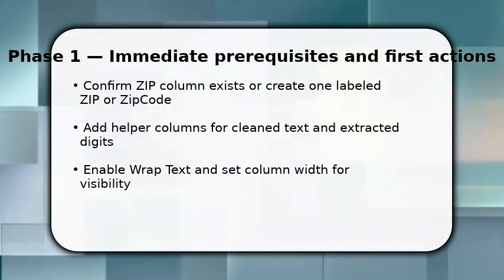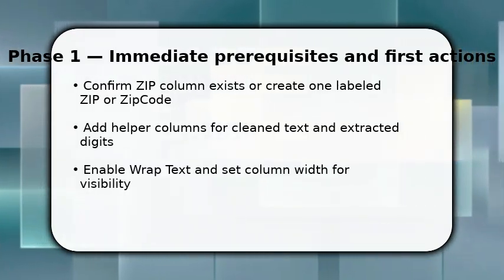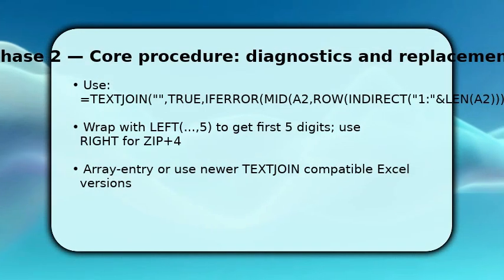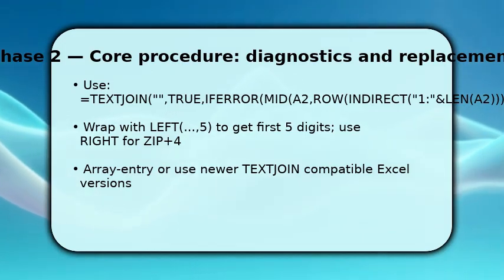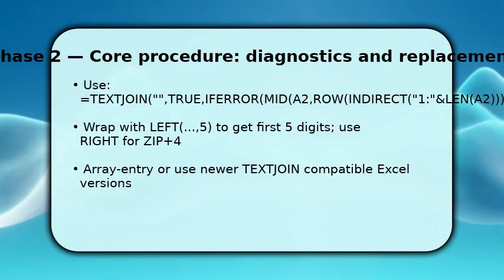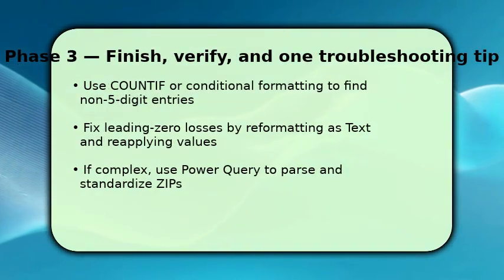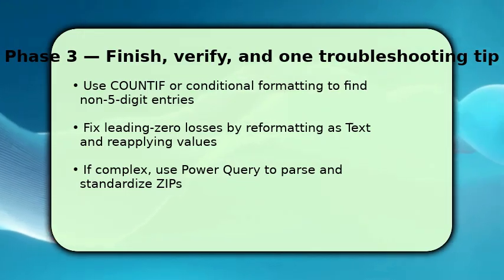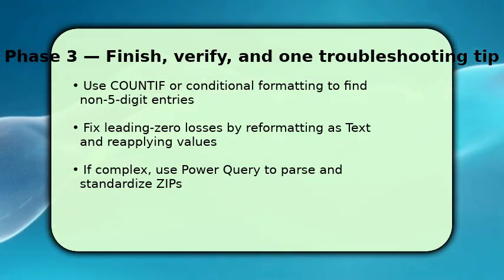How to Find Zip Code in Excel - Step by Step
How to Find Zip Code in Excel - Step by Step | 🔒 Surfshark VPN Deal — Stay private and secure. $1.99/mo + 3 Months Free ▸

Master the art of locating your zip code within Excel spreadsheets swiftly. This step-by-step guide will walk you through various methods, including using built-in functions and manual techniques to pinpoint postal codes with ease.

find zip code in excel, excel postcode lookup, zip search Excel, locate address details in spreadsheet, Excel geocoding tutorial, extract ZIP from cell range